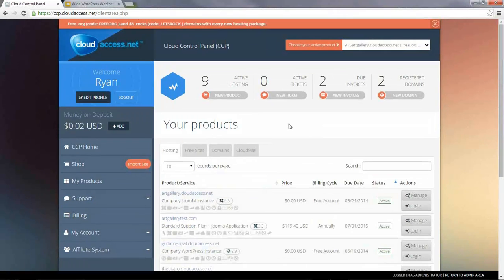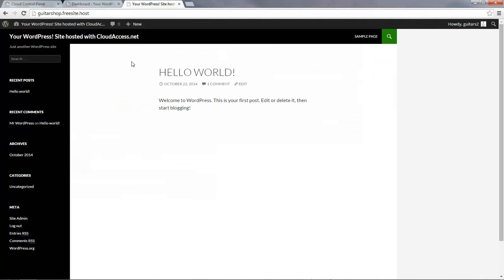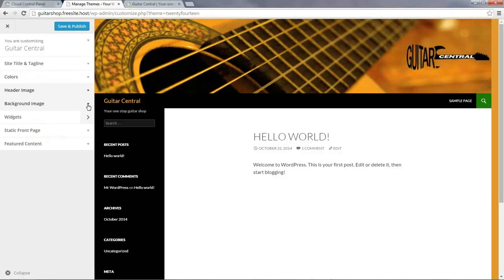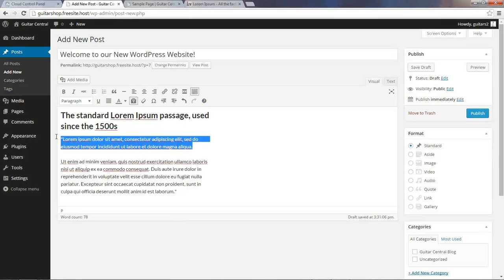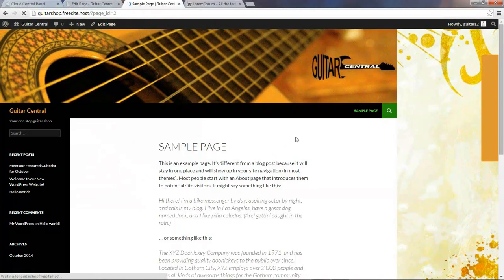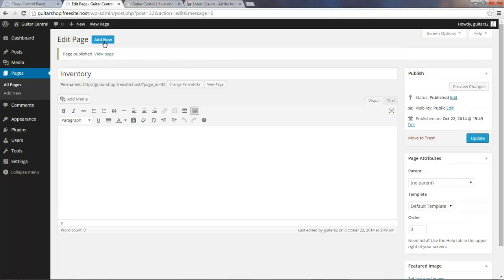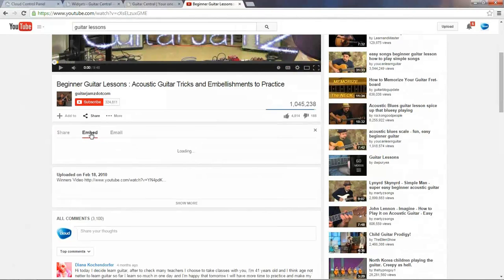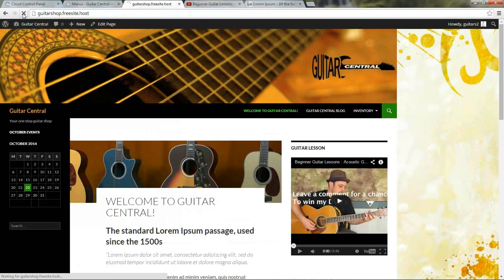Learn the Basics of WordPress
This recorded webinar demonstrates how to launch and develop a free WordPress site from the CloudAccess.net platform. Topics include launching the site, an overview of the dashboard, using WordPress themes, creating categories, pages, posts, menus, using widgets and installing plugins. Register for your free & live webinar at CloudAccess.net today.